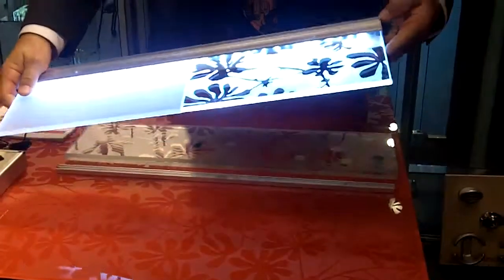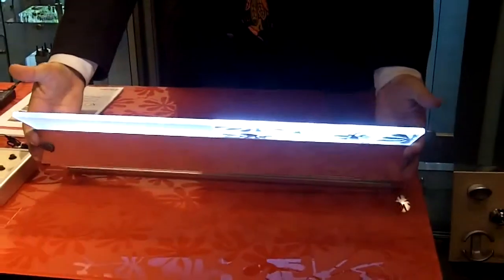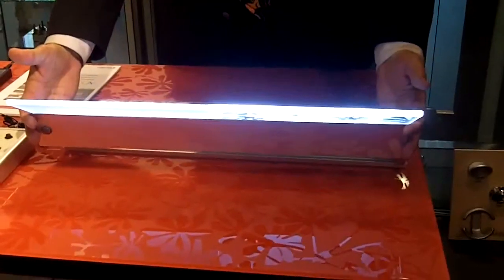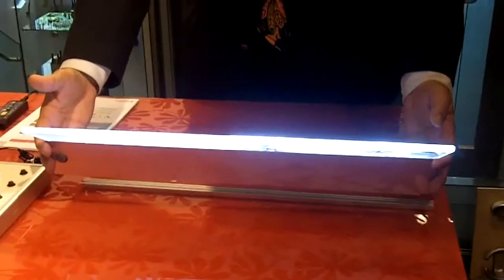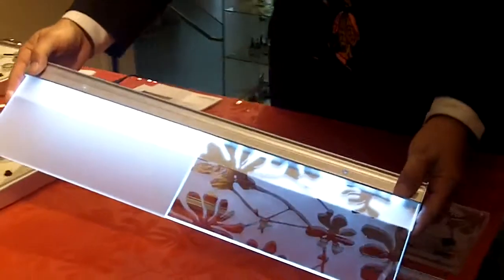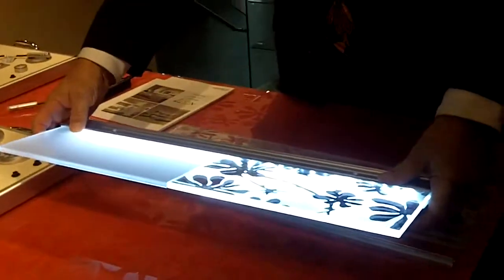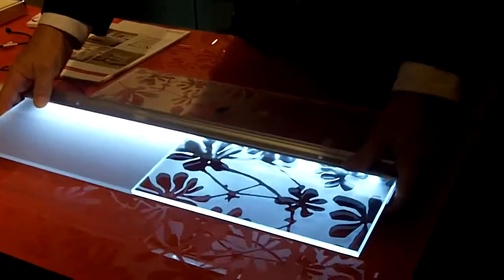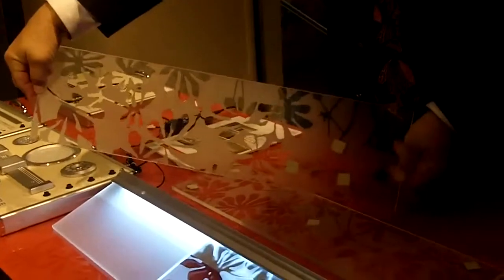Hafele lit Shelf Denise Butchko | 1x42 belt sander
Hafele lit Shelf Denise Butchko